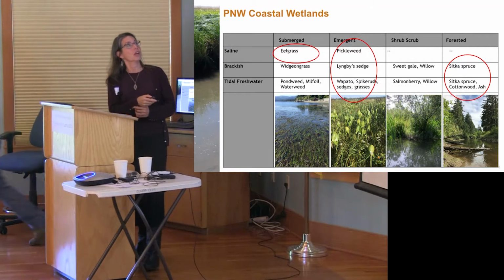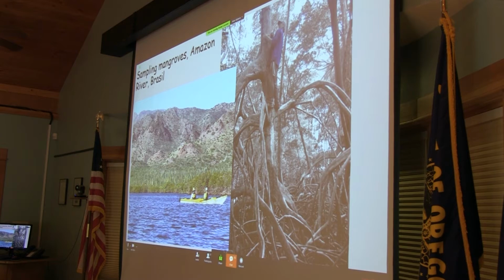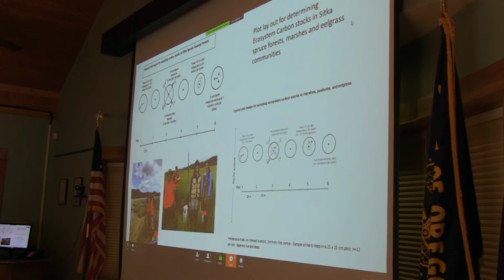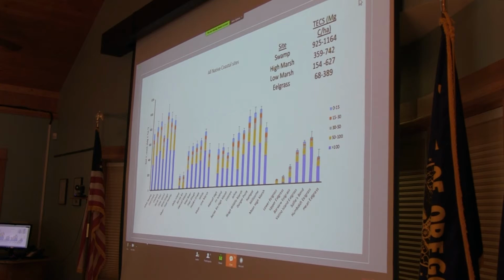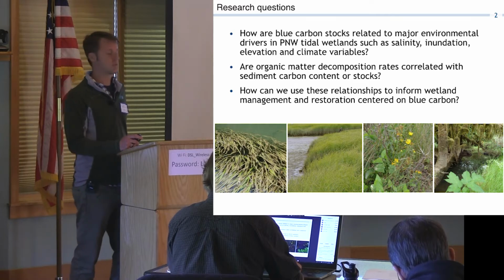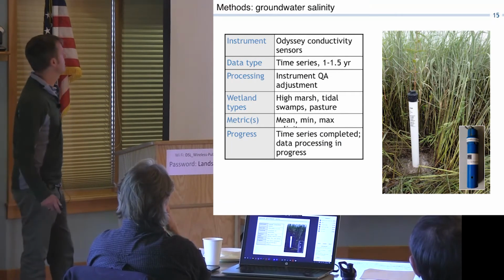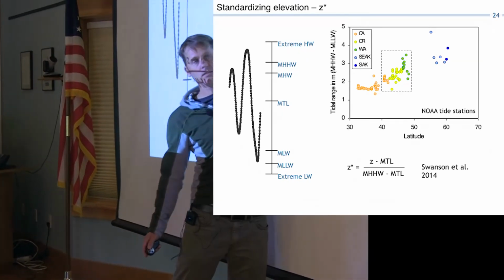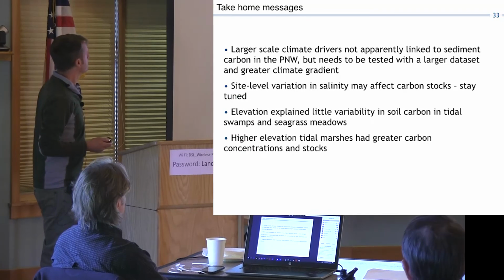Oct 29 2019 Coos Bay, OR Blue Carbon Workshop (3 of 4): First Group of Afternoon Sessions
Pacific Northwest Blue Carbon Working Group 10/29/2019 Coos Bay, OR Workshop First Group of Afternoon Sessions

00:03- Amy Borde, Pacific Northwest National Laboratory:  PNW Carbon Stocks and Database Project/Overview of the project’s comprehensive approach to quantifying carbon stocks for PNW tidal wetland classes and developing a PNW blue carbon database

6:33- Boone Kauffman, Oregon State University (remotely presenting):  PNW Carbon stocks research results/Review and discussion of carbon stocks potential in least-disturbed Pacific Northwest tidal wetlands, effects of land use on carbon stocks, and implications for next step PNW blue carbon research priorities

NOTE: Due to technical difficulties Boone's presentation had to be cut short.  Go here to see the same presentation from the Oct 8 Everett, WA blue carbon workshop

32:57- Chris Janousek, Oregon State University:  PNW Carbon stocks research results/Review and discussion of correlation between ecosystem drivers and carbon stocks potential in least-disturbed Pacific Northwest tidal wetlands, decomposition rates of organic material in PNW tidal wetlands, and implications for next step PNW blue carbon research priorities